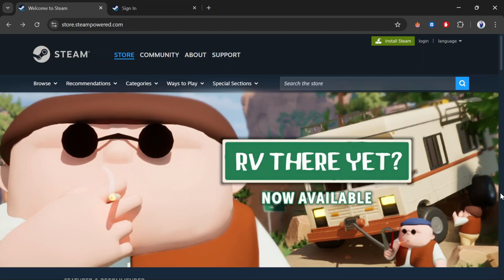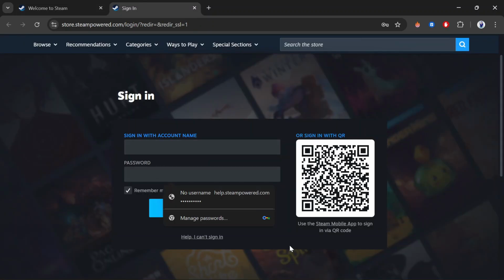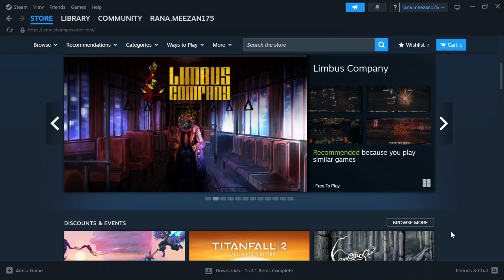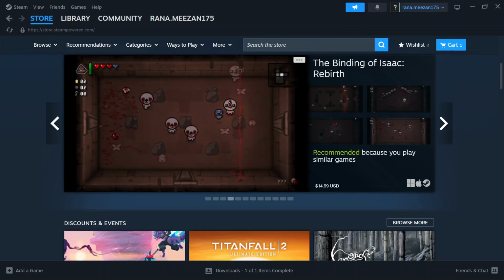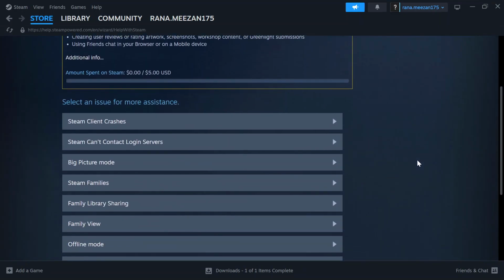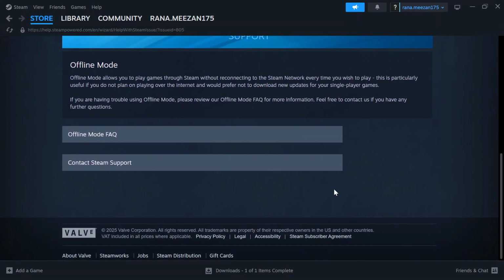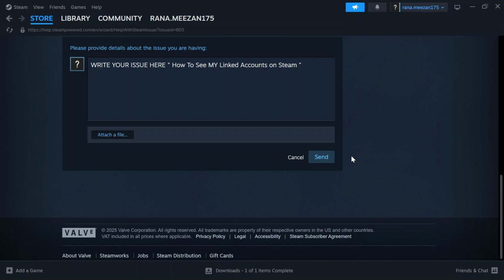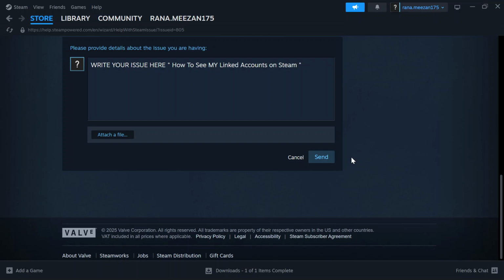How to See Linked Account On Steam (QUICK FIX)